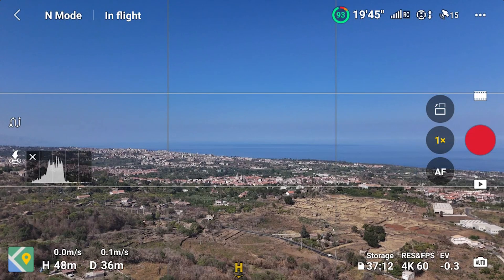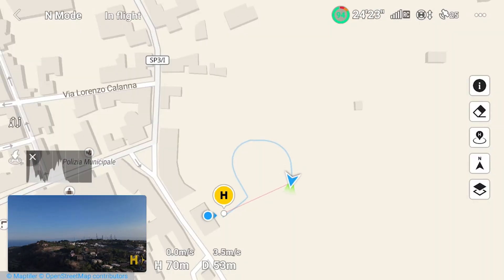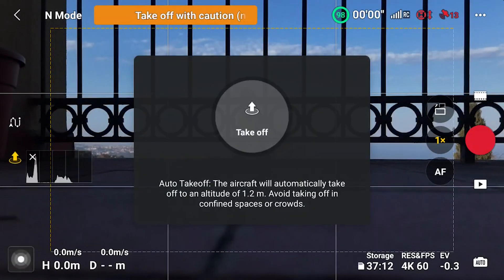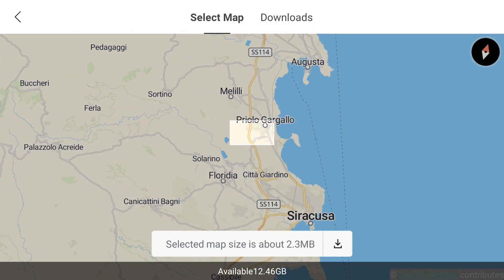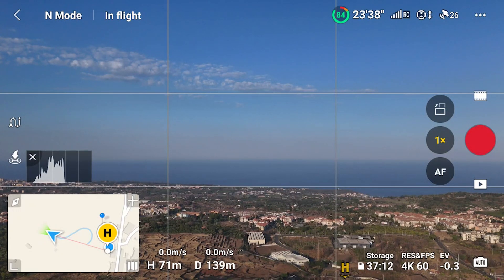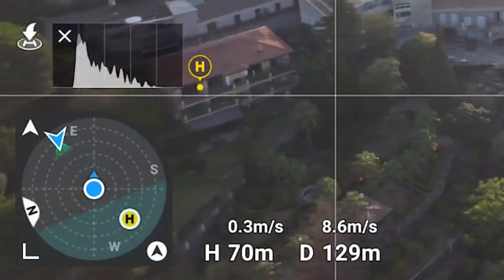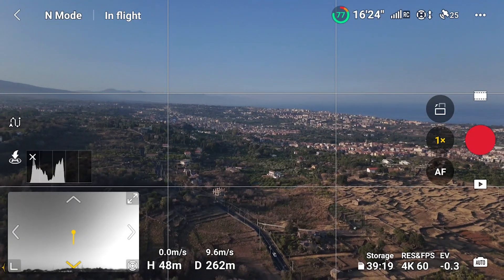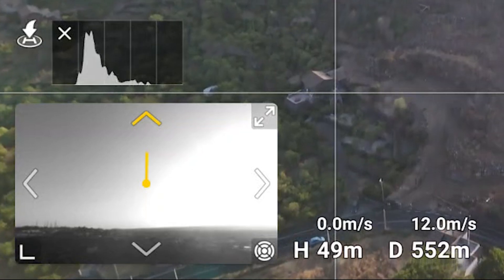DJI Mini 4 Pro and Air 3 - Vision Assist, Map and Radar View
When using a drone it is important to be constantly aware of its position relative to the operator or surrounding obstacles. In this video, I will show you how to use the map and the radar in the DJI Mini 4 Pro and in the Air 3, as well as the new Vision Assist, a very useful safety feature

ND filters for video
Freewell ND 1000 filter (for Hyperlapses and photos, I recommend adding it to the filters above)
ND filters for Air 3 by DJI

0:00 Intro
0:22 The map
3:10 Access to the map
4:53 Radar view
6:56 Frame rates